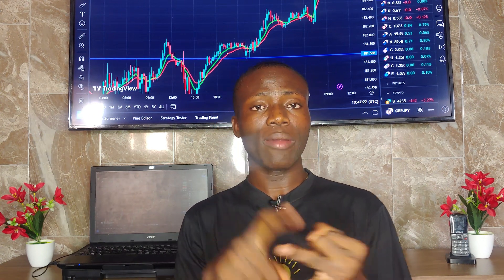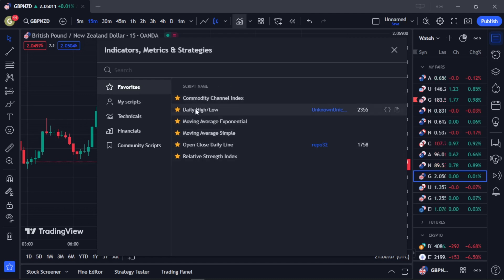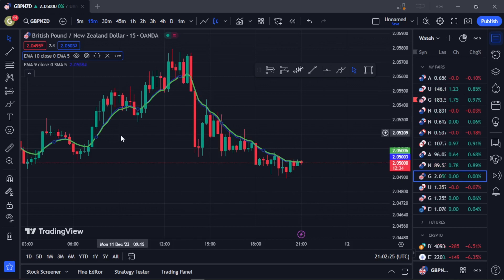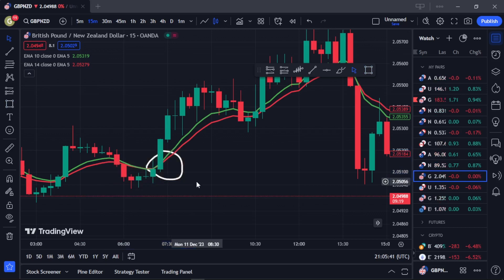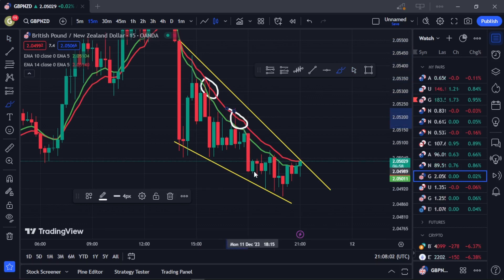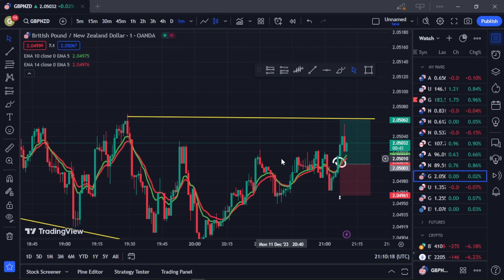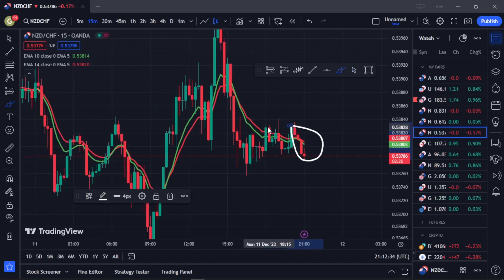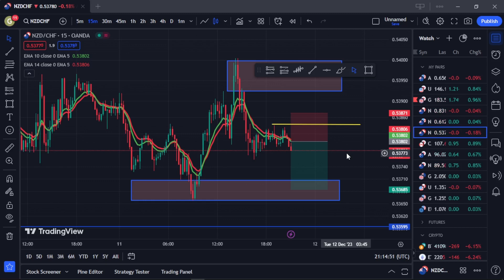Best Moving Average Strategy For MORE PROFIT (Easy Crossover Strategy) in 2024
Here is a straightforward yet highly effective moving average strategy that consistently delivers results.

I aim to simplify trading so comprehensively that even beginners can grasp it effortlessly.

 Through my guidance, I break down this price action strategy unlike any other YouTuber out there.

In my view, this tutorial on using moving averages is the most straightforward and comprehensible one available on YouTube.

Recommended Broker.